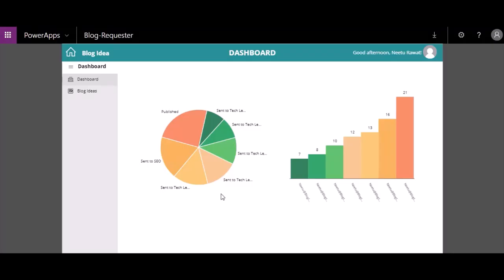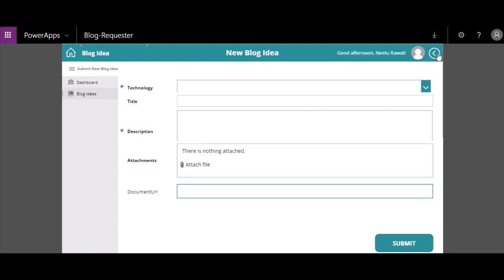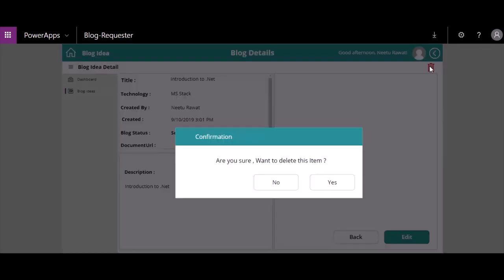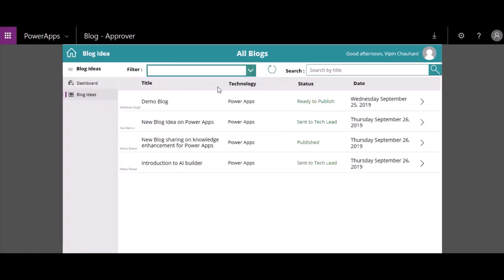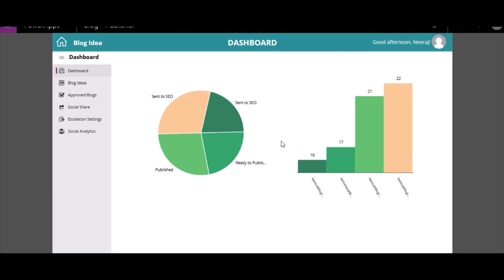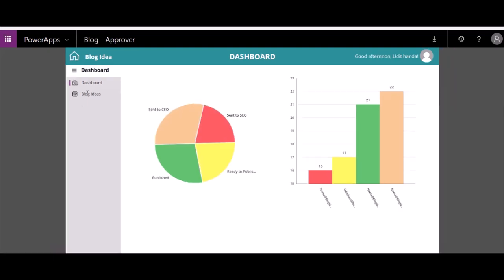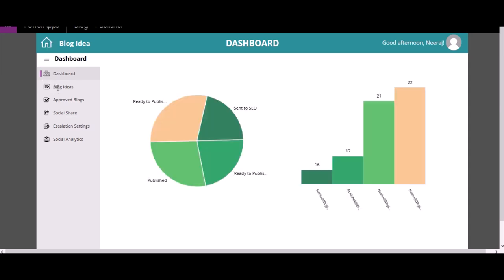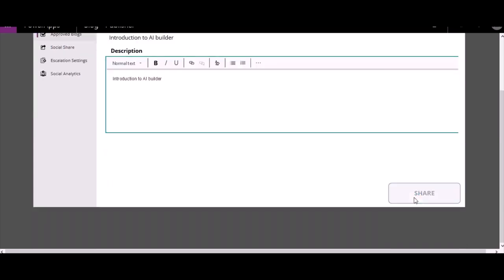An Introduction to Blogger App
This application is used for blog submission in an organization.
All the blogs are escalated for proof reading and published after various levels of approvals.
Value:
* Submit your idea as a blog for your organization to look.
* Have the senior personnel go through your idea in a descriptive manner.
* Improve your writing skills by having much experienced people from your organization provide you with suggestions.
* Have your blogs posted on multiple social platforms with just one click.
* Improve your Search Engine Optimization by publishing blogs from employees thereby improving your visibility for potential customers.